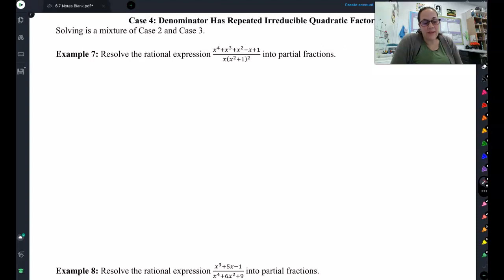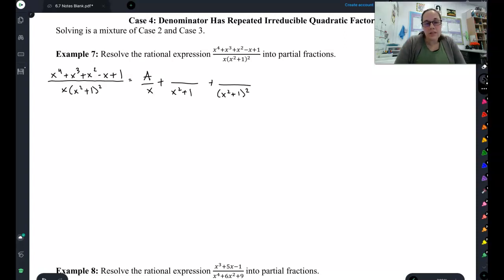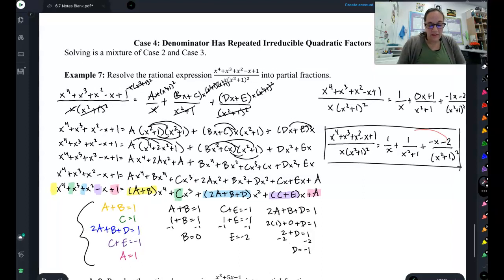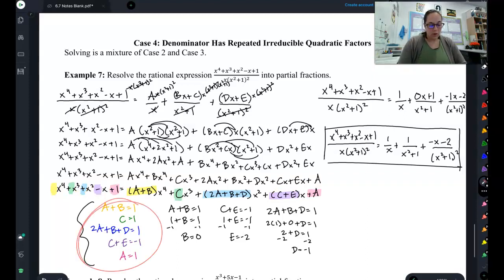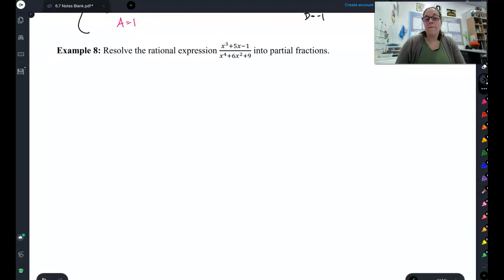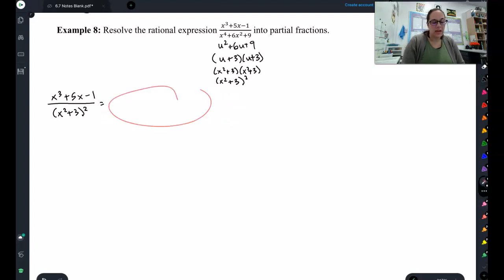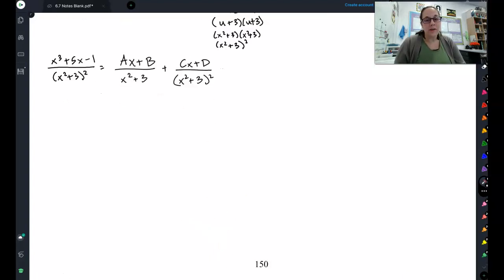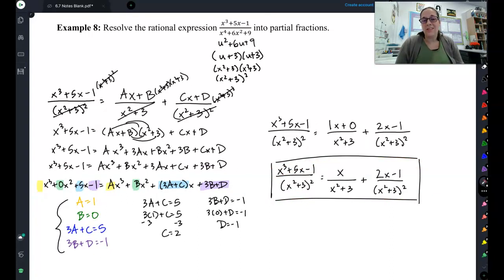CE1050 6.7 Lesson Pt 5